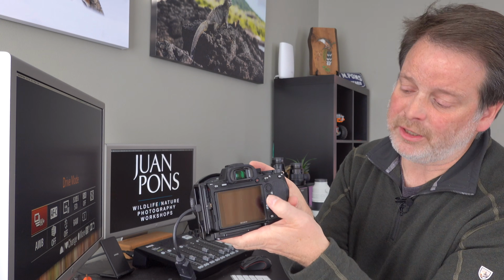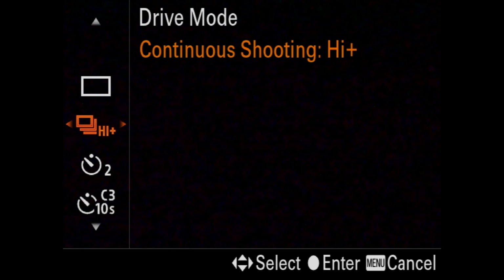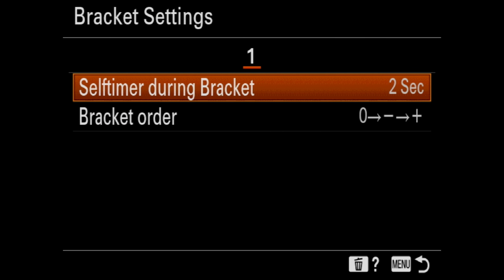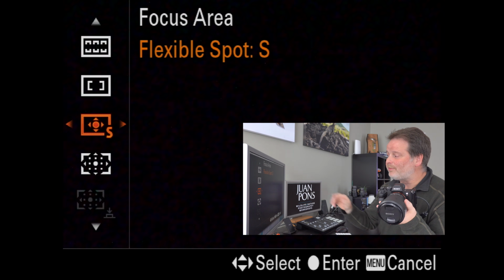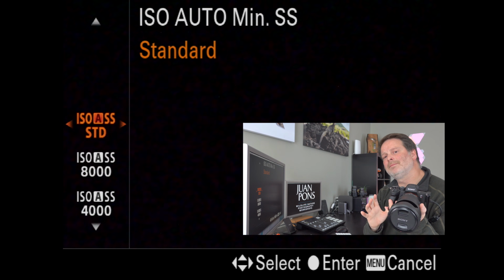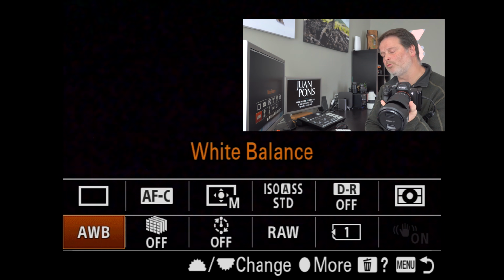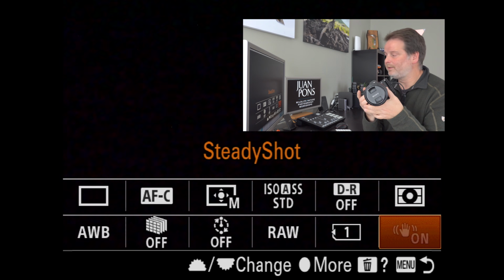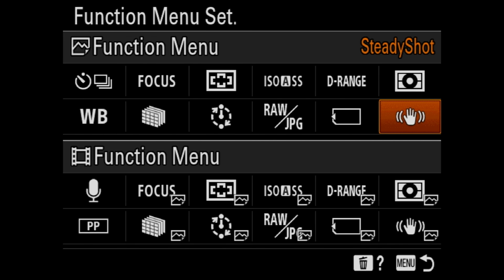My Function Menu Settings For The Sony Alpha 7RIV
As promised on my previous video on my settings for the Sony Alpha a7R IV, here is what my Function Menu on my Sony a7R IV looks like.

In this video I not only show you what my Function Menu looks like, but I talk about all the settings and show you how to set yours. I find the Function Manu very useful in allowing me to get to some of my most used settings very quickly, specially so since it allows me to change these settings without taking my eye off the viewfinder.

As always please let me know if you have any questions by posting a comment.

Gear I Talk about on the video
Sony 24-105 f/4